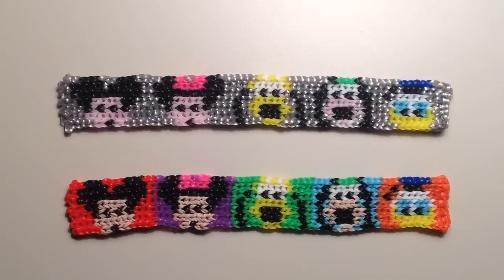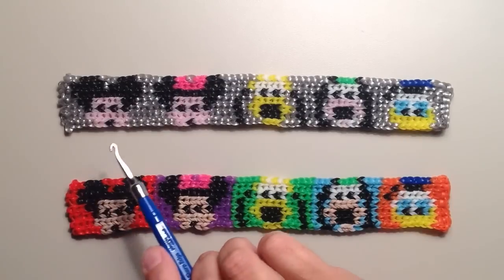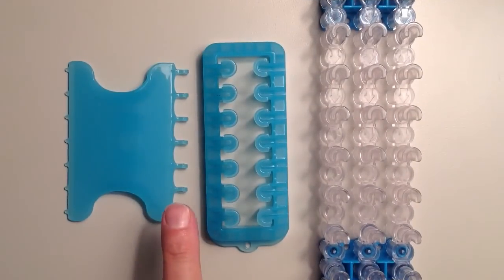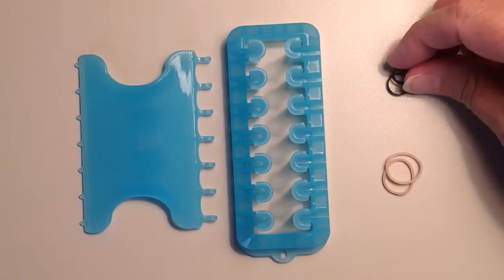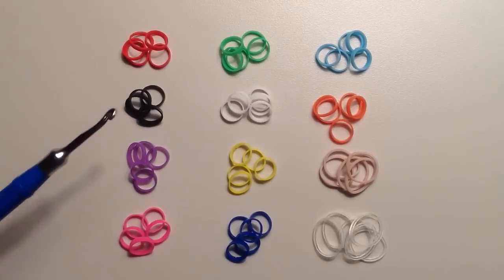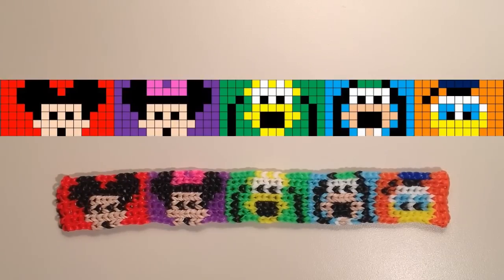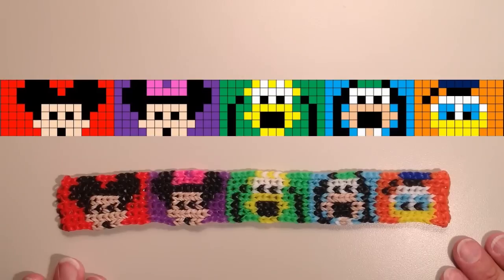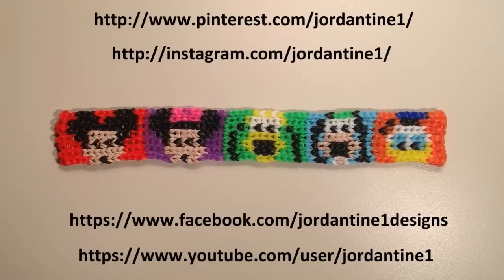New Disney Bracelet - Mickey, Minnie, Pluto, Goofy, Donald - Alpha Loom / Rainbow Loom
In this video I'll be sharing the grid pattern for my Mickey & Friends Disney Bracelet  that I designed and made on the Alpha Loom.   You can also make this on the Rainbow Loom, using 7 sets of pins straight across from one another.  The characters included are: Mickey, Minnie, Pluto, Goofy & Donald.  I used 43 red, 117 black, 33 purple, 9 pink, 47 green, 29 white, 33 yellow, 5 blue, 32 turquoise, 36 orange, 50 skin tone (regular size) & 61 clear.  (You may need more or less of the background color and clear bands depending on the size of your wrist.)

This is one of my favorites I have designed so far, so I hope everyone loves it as much as I do!!